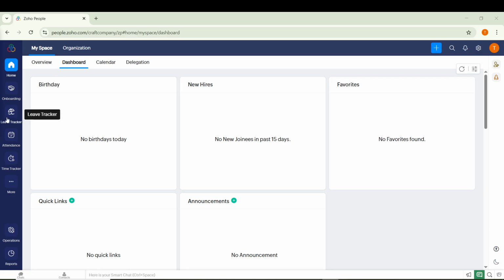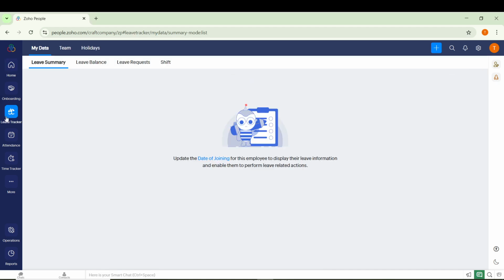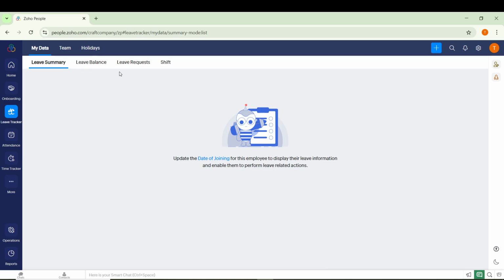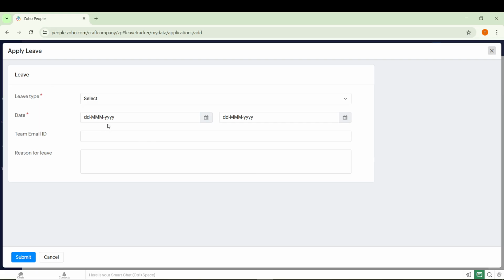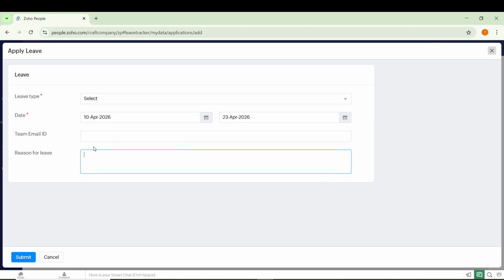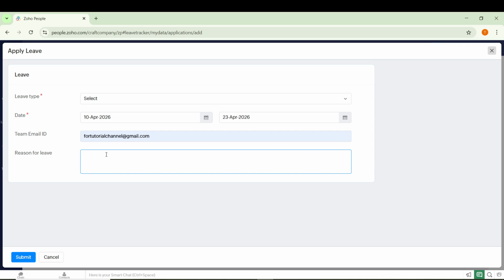How To Take Days Off On Zoho People [2026 Guide]